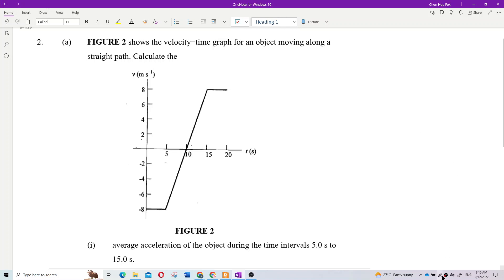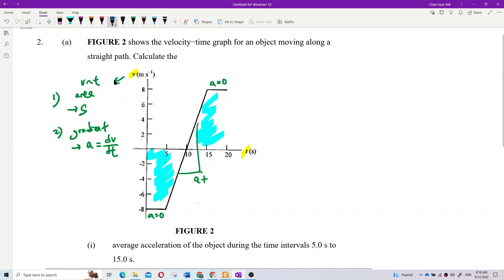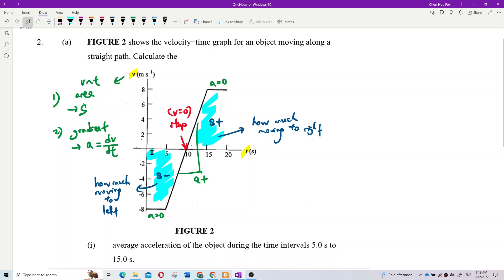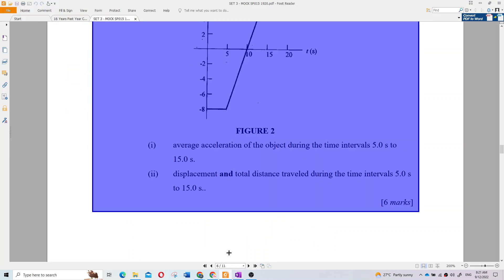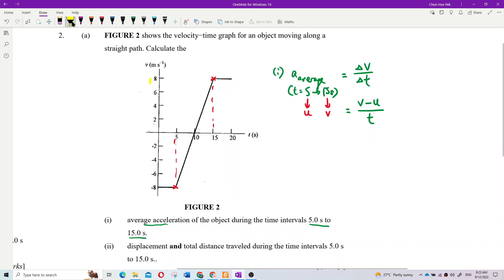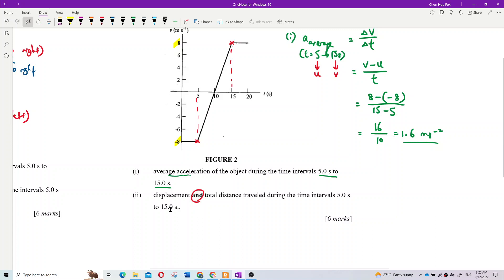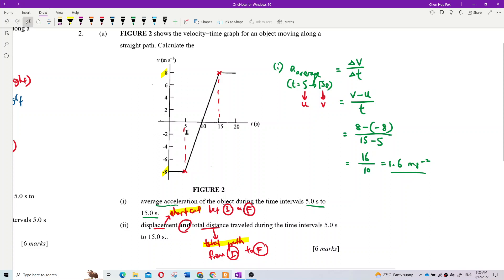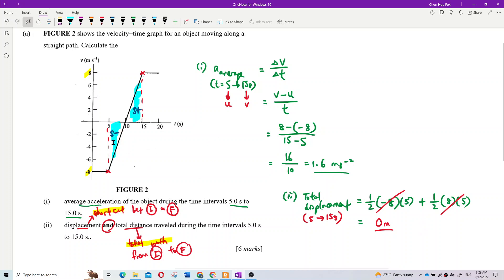Matriculation Physics: Linear Motion (Q11)